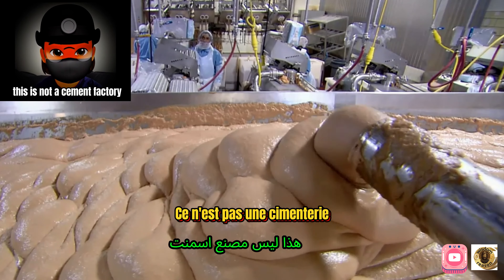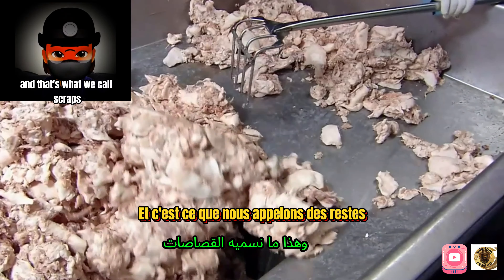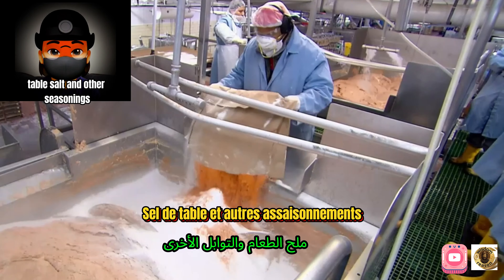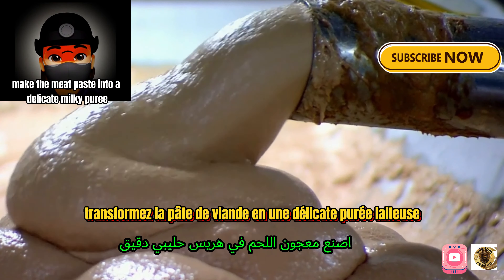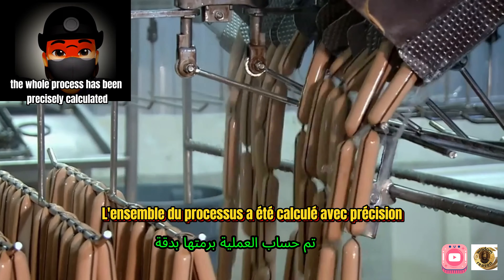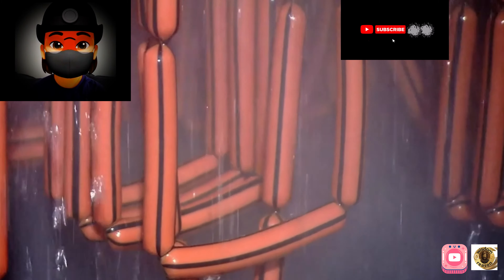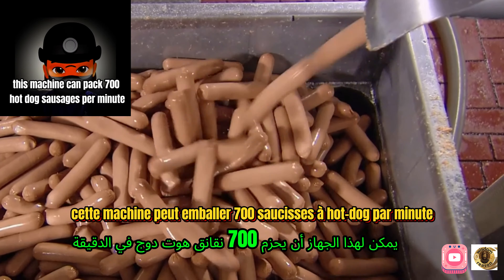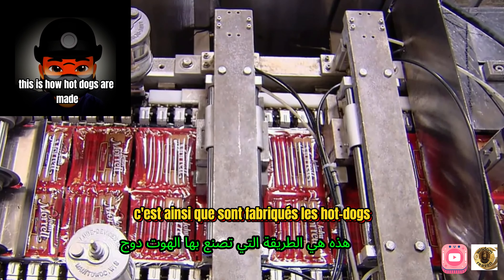What's REALLY in a hot dog?? You won't believe this!HotDogFacts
Have you ever wondered what's REALLY in a hot dog? In this eye-opening video, we dive deep into the ingredients of this beloved snack that has been a staple at ballparks and backyard barbecues alike. Spoiler alert: there’s no dog in a hot dog! 🤔

Join us as we explore the surprising truth behind what goes into these delicious franks, from the types of meats used to the fillers and preservatives that might shock you. We'll also discuss the history of hot dogs and how they’ve evolved over time.

Whether you're a hot dog enthusiast or just curious about what you’re eating, this video will provide you with all the juicy details. Don’t forget to stick around until the end for some tips on healthier alternatives and how to make your own gourmet hot dogs at home!